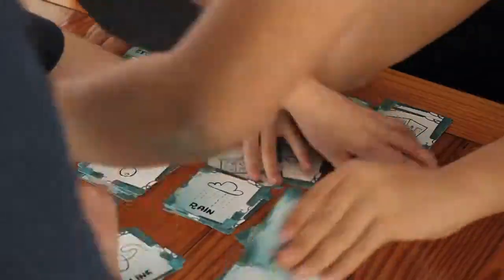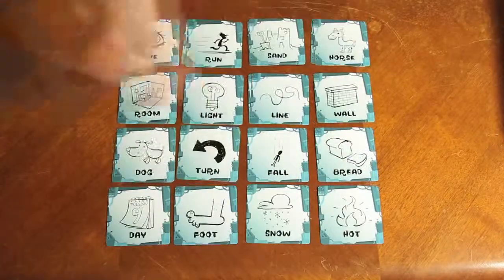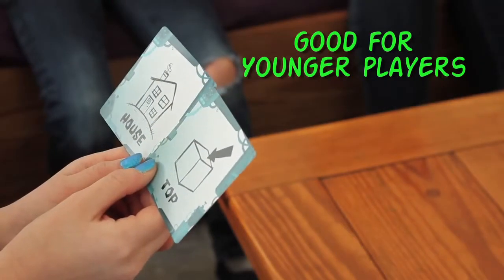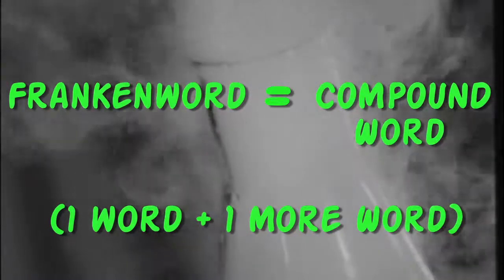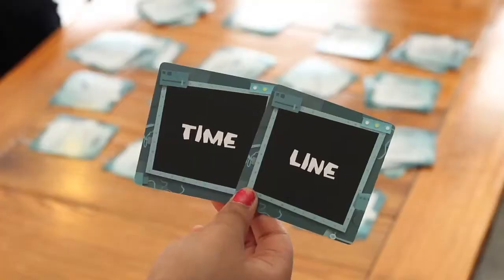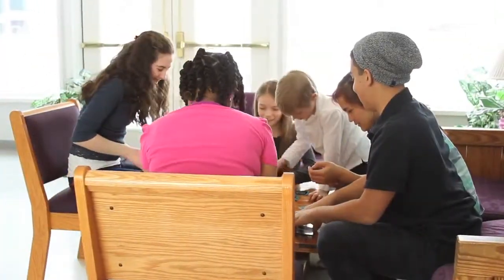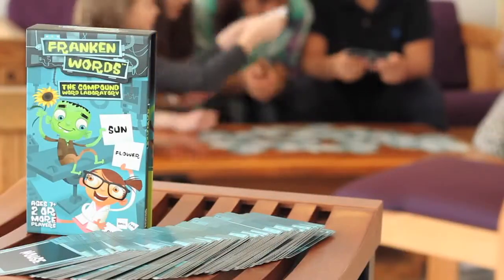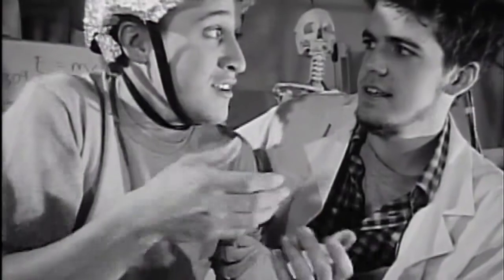FrankenWordsTM from The Haywire Group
FrankenWords™ is the fast-paced matching game that puts a thrill into making new words!  Stitch two words together to create new meanings and watch vocabulary come alive in amazing ways.  Encouraging kids to be inventive and experiment with compound words, FrankenWords is the exciting word laboratory of electrifying play!  For 2+ players.

This game builds communicative, cognitive, communicative, social and emotional, sensory, and physical skills:

Sequential Thought
Visual Processing
Word Recognition
Vocabulary